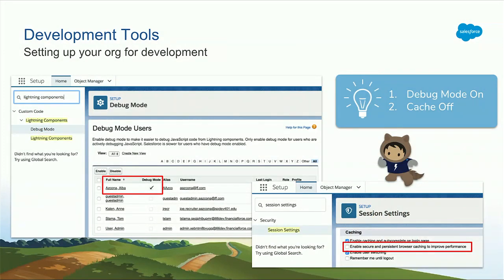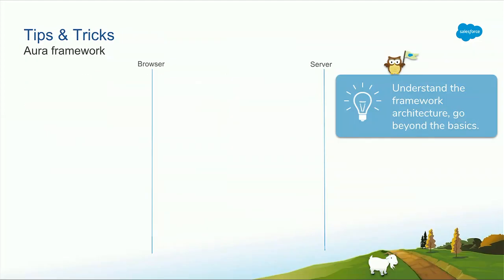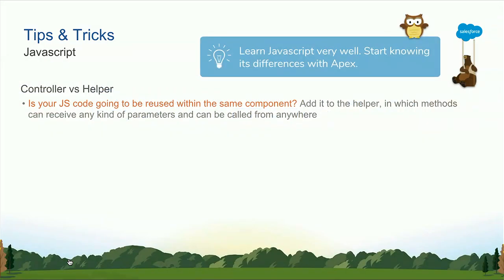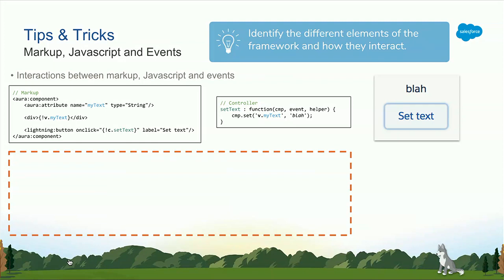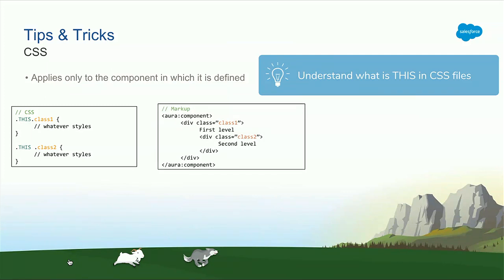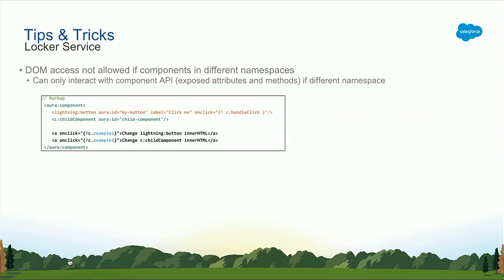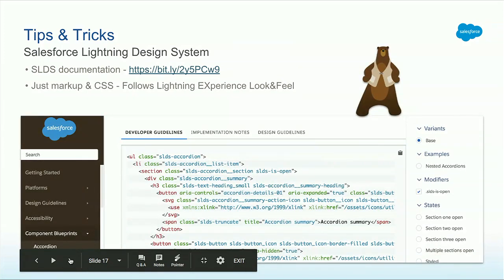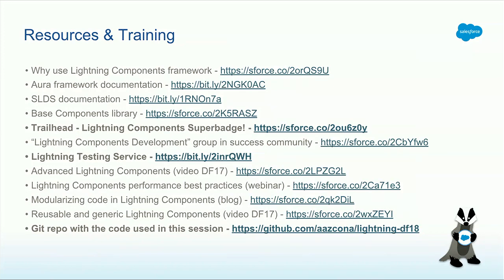What I Wish I Knew When I Started with Lightning Components